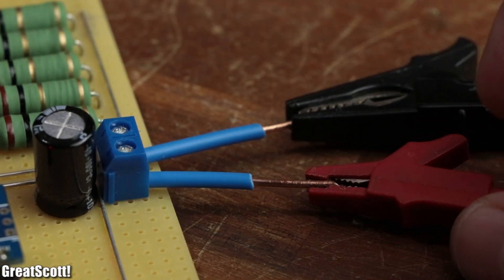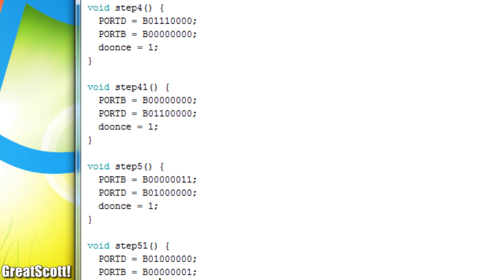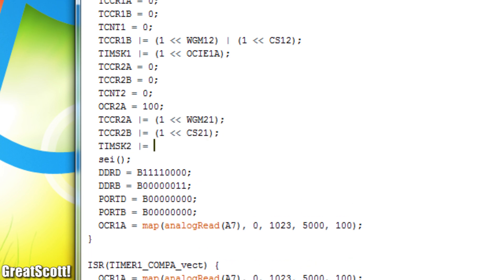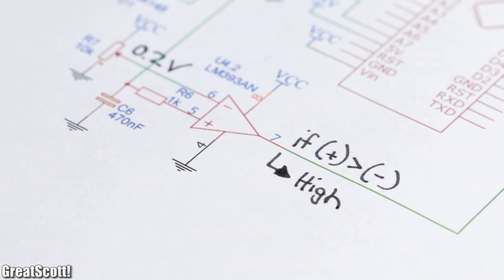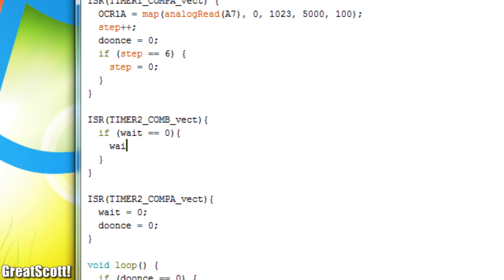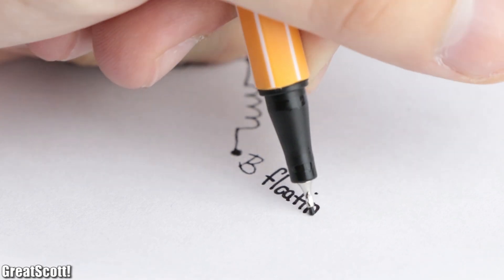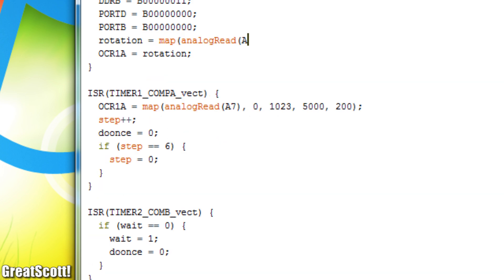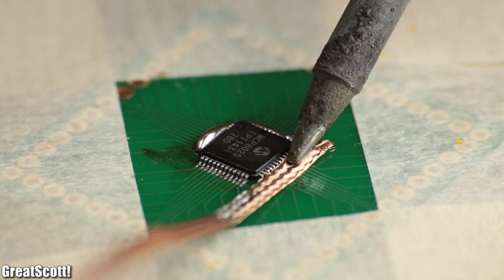Make your own ESC || BLDC Motor Driver (Part 2)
1x Arduino Nano
2x LM393 Comparator
1x L6234 IC
4x 470nF, 1x 100nF, 1x 10nF, 1x 220nF Capacitor
2x 1µF Capacitor
4x 1kΩ, 3x 10kΩ Resistor
5x 1Ω Resistor
2x 10kΩ Potentiometer
2x 1N4148 Diode
1x Arduino Nano
2x LM393 Comparator
1x L6234 IC
4x 470nF, 1x 100nF, 1x 10nF, 1x 220nF Capacitor
2x 1µF Capacitor
4x 1kΩ, 3x 10kΩ Resistor
5x 1Ω Resistor
2x 10kΩ Potentiometer
2x 1N4148 Diode

In this two part video series I will firstly demonstrate how a common ESC works and afterwards create a circuit consisting of an Arduino Nano, an L6234 motor driver IC and a couple of complementary components in order to make a DIY ESC.